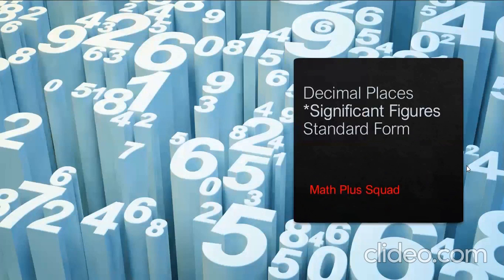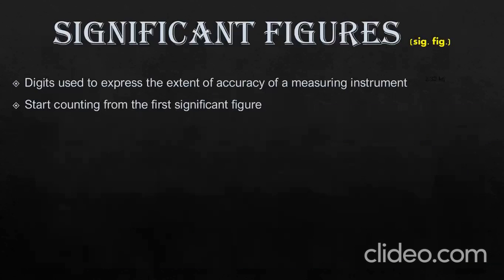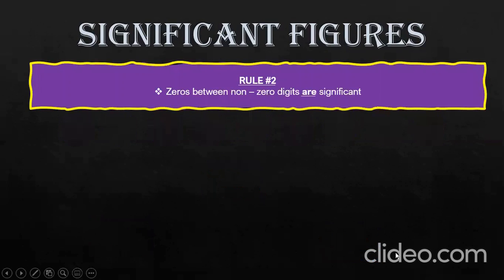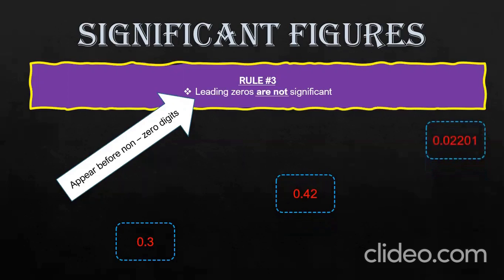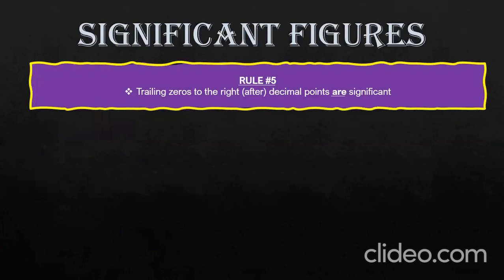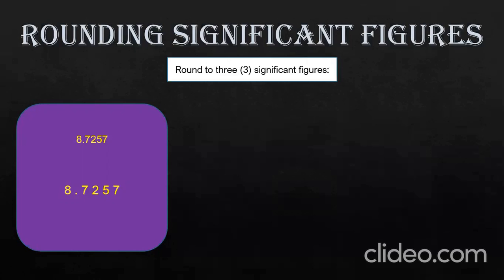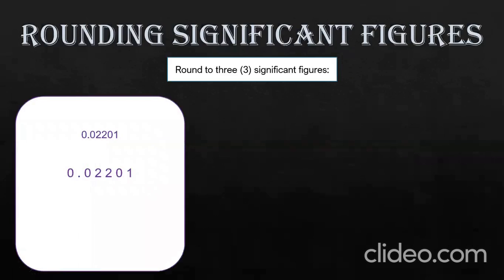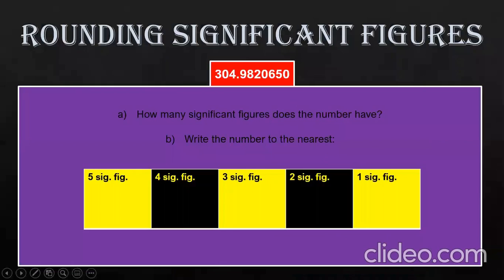Dec. Places, Sig. Fig. & Standard Form (Part 2)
This is part 2 of 3 on Significant Figures.